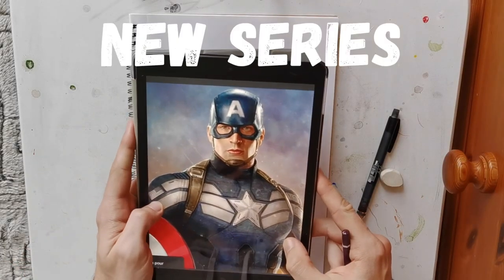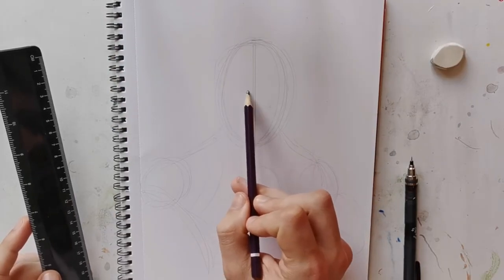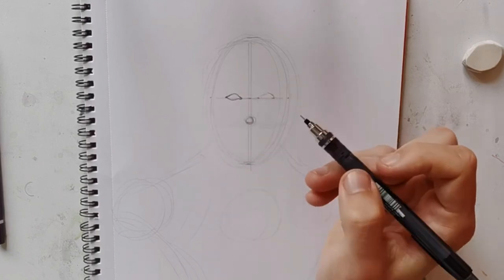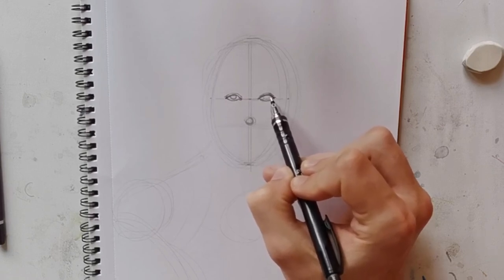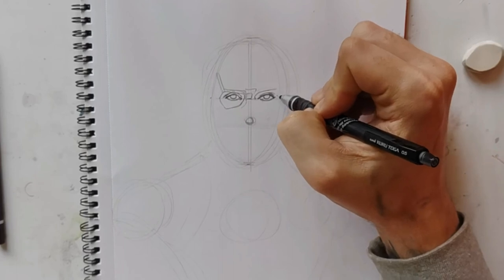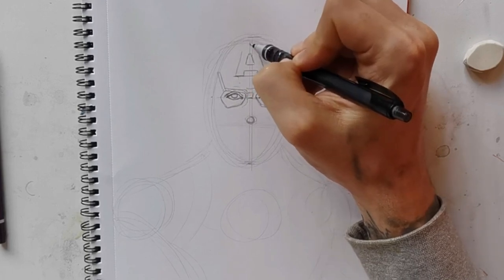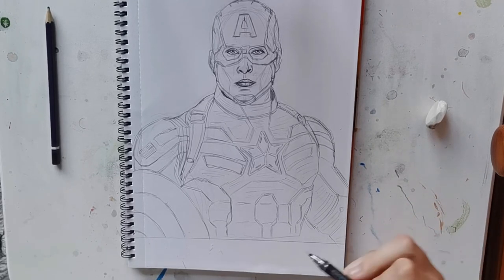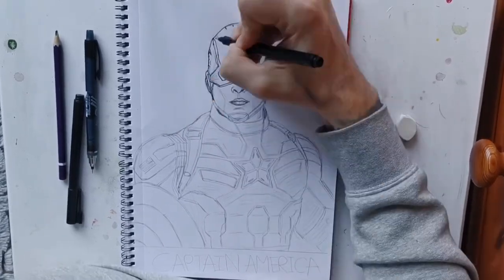How to Draw Captain America Step by Step Marvel Avengers Tutorial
venom venom 2 let there be carnage movie drawings tom Holland Spiderman far from home no way home new Spiderman Spiderman trilogy Spiderman homecoming movie movies marvel superheroes superhero marvel movies spiderman captain america iron man hulk antman black widow guardians of the Galaxy Black panther gru drawing draw learn to draw how to draw quick draw quick sketch art pencil art pencil sketch funny sketch cartoon sketch cartoon drawing timelapse movie movies Marvel movies Marvel movie drawing ideas Matt Rooney art marvel drawings superhero drawing marvel ideas marvel sketch incredible hulk thor movie full thor Thor Ragnarok god of thunder gods tom Hiddleston actor Marvel movies Avengers endgame infinity avengers final battle avengers endgame final battle avengers deleted scenes avengers full movie avengers soundtrack avengers theme avengers trailer black panther black widow fighting full movie Captain America captain America fighting Captain America lift Thors hammer Captain America shield Captain America first avenger Captain America Thanos Captain America versus ironman the Winter soldier doctor strange doctor strange 2 into the multiverse Spider-Man iron man Iron man 2 Iron Man 3 iron man 4 Iron man death iron man dies iron man suit up YouTube short videos YouTube short video Tony Stark spider verse the amazing spiderman Andrew Garfield Toby Maguire learn to draw venom carnage tom hardy woody Harrelson learn to draw Spider-Man villains green goblin Spider-Man no way home green goblin Dr Octavius Andrew Garfield Tom Holland Tobey Maguire venom marvel Sandman lizard electro Jamie Foxx Gwen Stacy maryjane MJ Emma Stone Kirsten Dunst Stan Lee comic books Stanley Stan Lee green goblin drawing green goblin sketching green goblin William Dafoe returns Spider-Man villain ned Spider Man Far From Home Spider Man Homecoming Mysterio Jake Gyllenhaal Samuel L Jackson Ironman Tony Stark Robert Downey Jr. draw learn to draw how to draw speed drawing timelapse. Doctor strange spider verse spiderman 3 no way home sinister 6 venom latest spiderman movie Spiderman trilogy Spiderman homecoming movie movies Loki asgard villain thor brother thor 2 dark world marvel superheroes superhero marvel movies spiderman captain america iron man hulk antman black widow guardians of the Galaxy Black panther gru drawing draw learn to draw how to draw quick draw quick sketch art sketch cartoon sketch cartoon drawing timelapse movie movies Marvel movies Marvel movie drawing ideas Matt Rooney art marvel drawings superhero drawing marvel actor Marvel movies drawing ideas painting drawing sketching portrait cartoon sketches sketches quick sketches
Tutorial learn to draw with matt rooney art drawing tutorials made easy step by step breakdown of how to achieve your favourite cartoon characters and comic book superheroes drawing ideas painting drawing sketching portrait cartoon sketches sketches quick sketches Art Pencil Sketch how to draw learn to draw sketch practice skills art skills drawing tips drawing equipment tools art artwork Looney tunes art  program cartoon kid show TV show 90s Matt Rooney art TikTok YouTube subscribe follow drawing tips drawing ideas learning to draw shading sketching portraits kids cartoons Pokémon Family Guy Simpsons Luca horror Freddy Krueger Schwarzenegger terminator Stallone drawing all things 80s 90s naughties Simpsons noughties 2000 actors famous people spiderman marvel heroes and villains nostalgic retro art channel Timelapse speed drawing speed painting wall painting mural ideas bedroom mural Artwork drawing ideas painting drawing sketching portrait cartoon sketches sketches quick sketches and villains the joker best villains DC comics DC villains Marvel villains mental health cartoon drawing art pencil draw timelapse movies movie star learn to draw drawing ideas Quick draw famous people portraits drawing and painting channel posca pens alcohol pen markers watercolour art materials